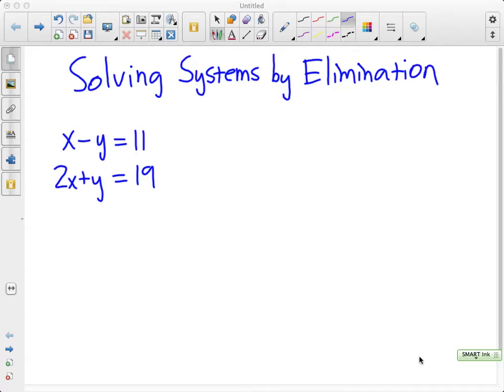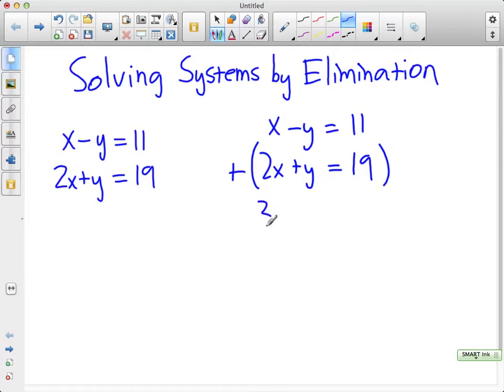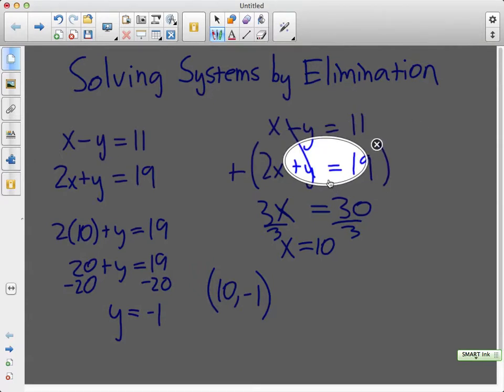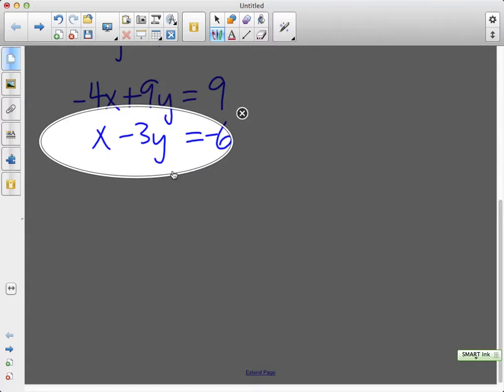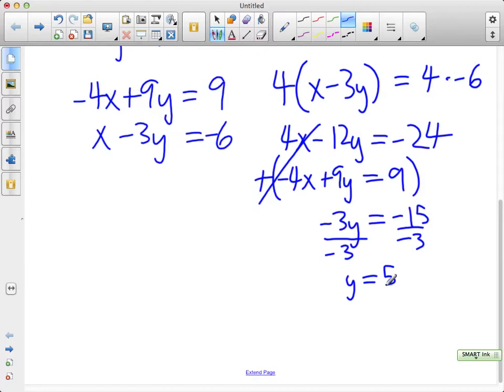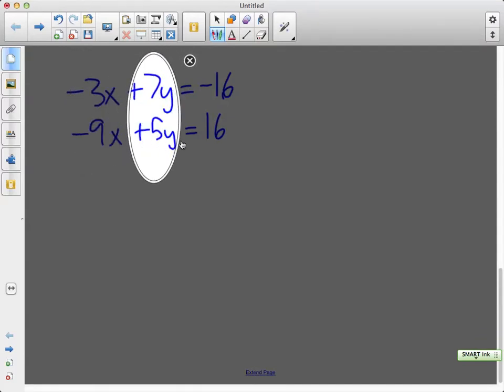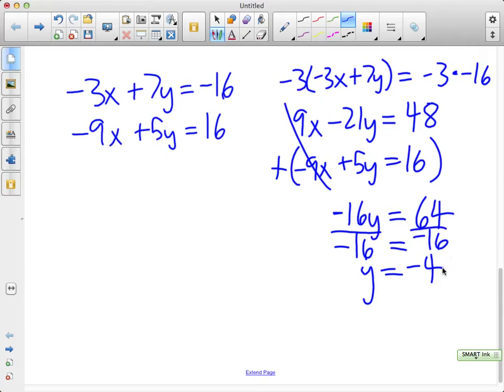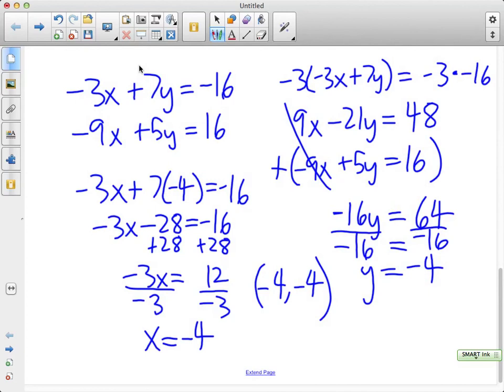Solving Systems by Elimination